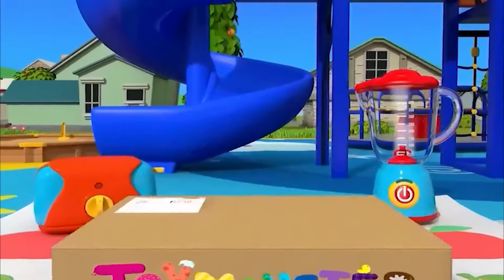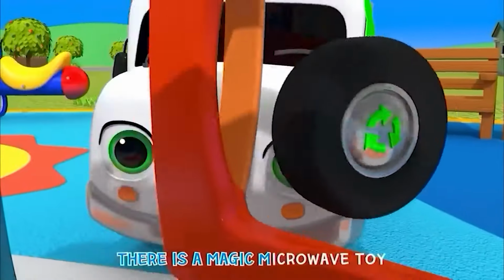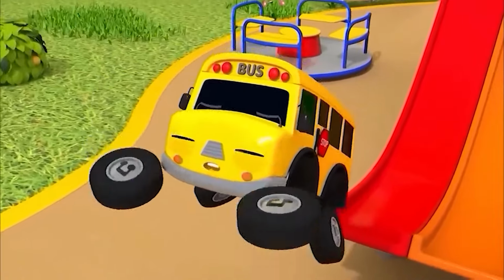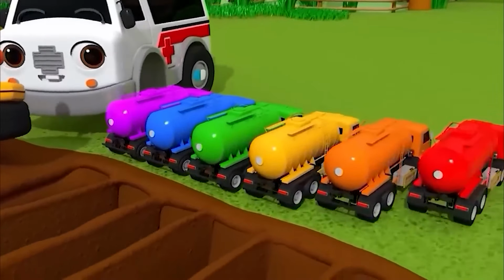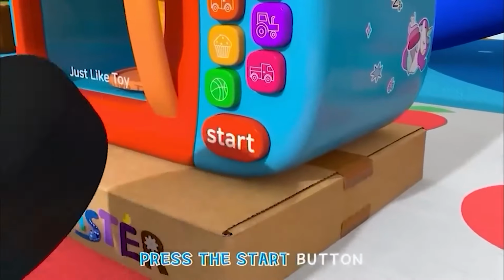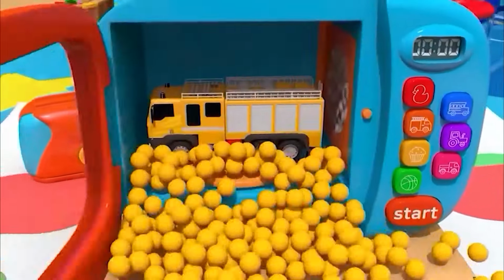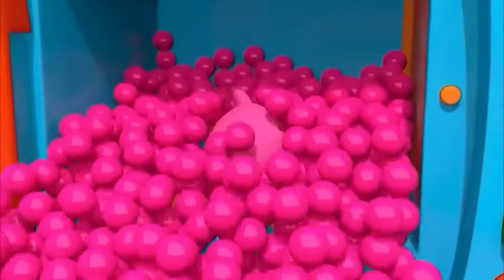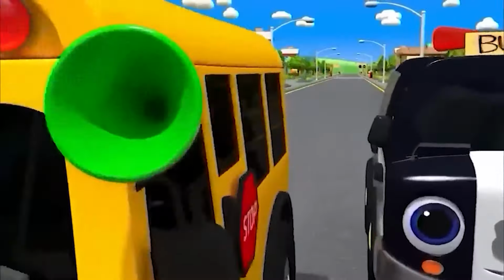Wheels on the Bus - Baby songs - Nursery Rhymes & Kids Songs